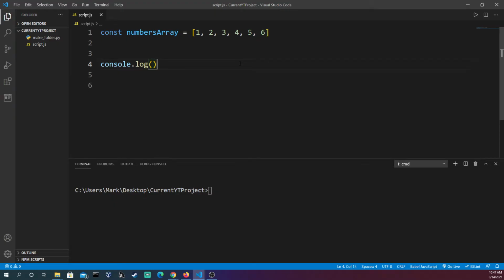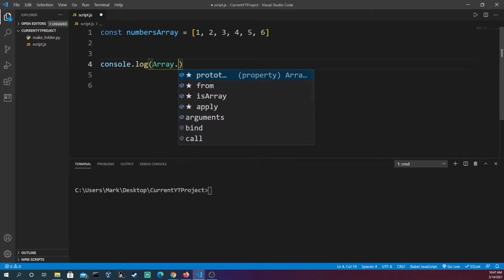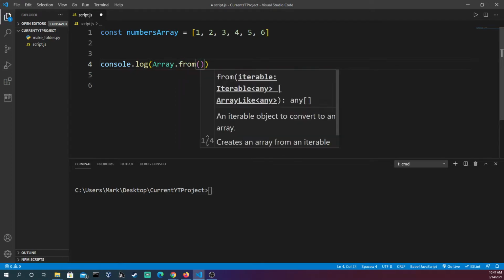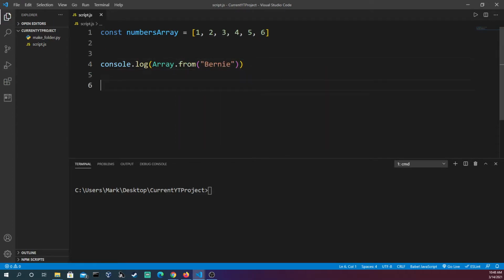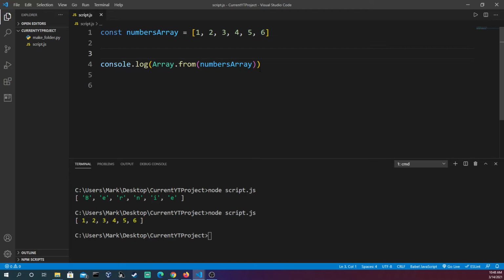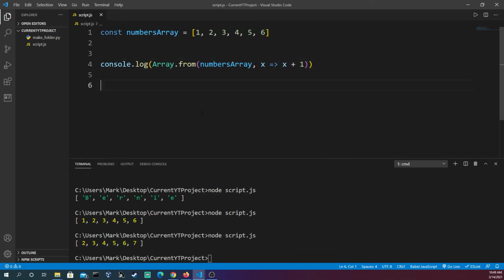Easily Understand from() - A JavaScript Array Method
In this video I will show you how to use javascript array method from, which creates a new shallow-copied array instance from an array-like or iterable object.